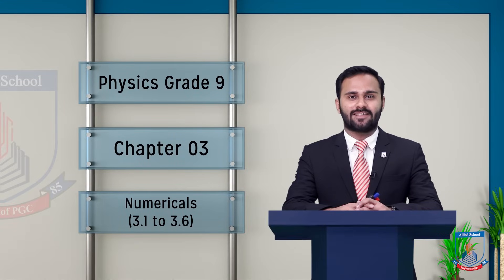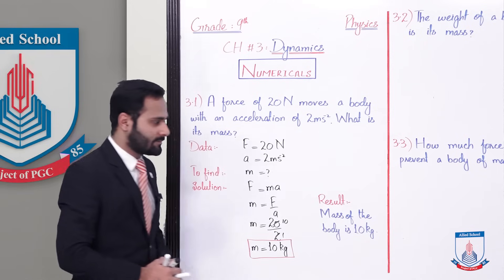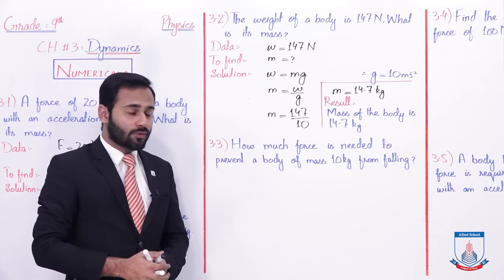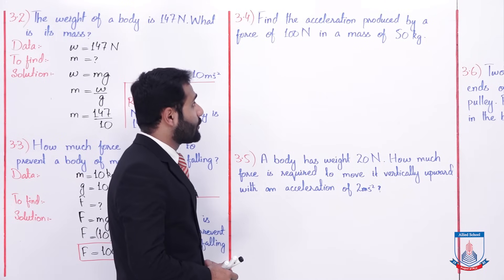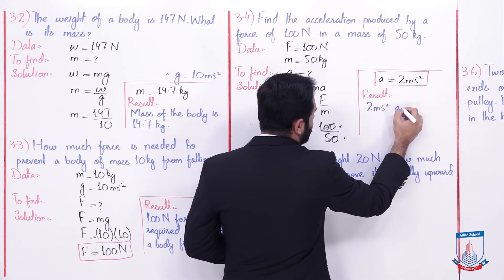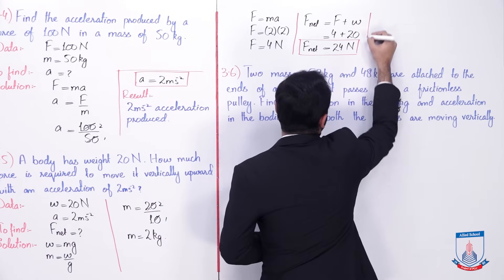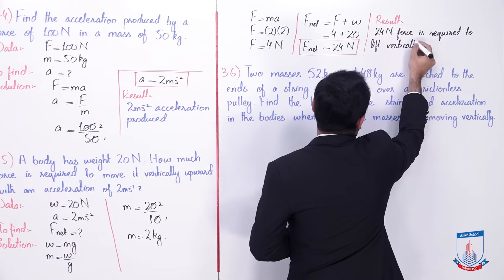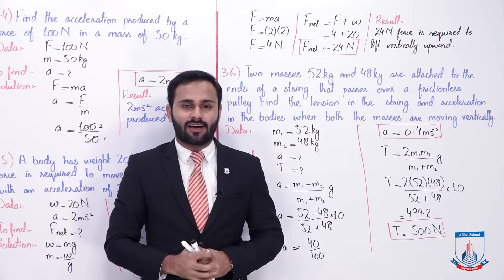Class 9 - Physics - Chapter 3 - Lecture 10 - Numericals (3.1 to 3.6) - Allied Schools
"""In this lecture of Chapter no 3 Physics Class 9th. We will solve Numericals
After studying this lecture, student will be able to:
Solve the Numericals (3.1 to 3.6)